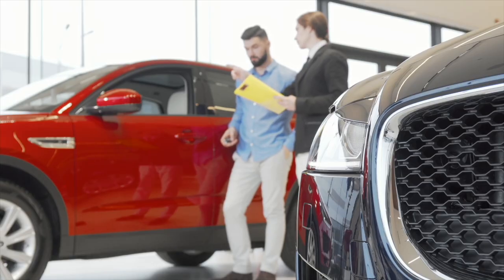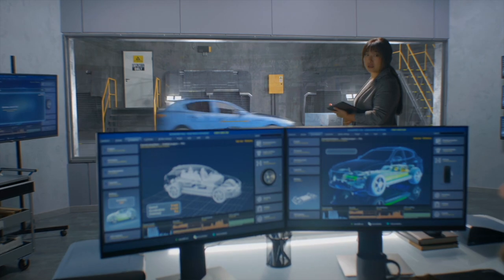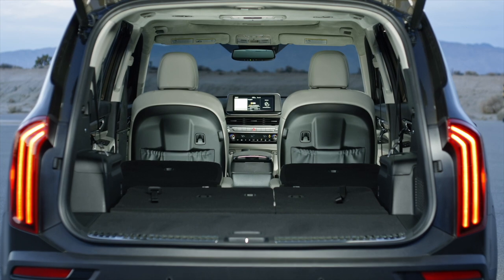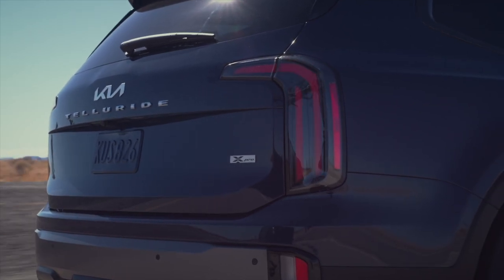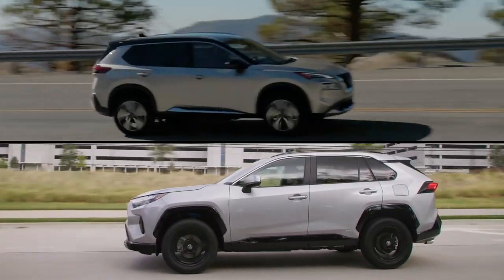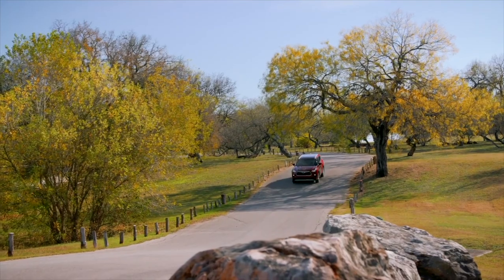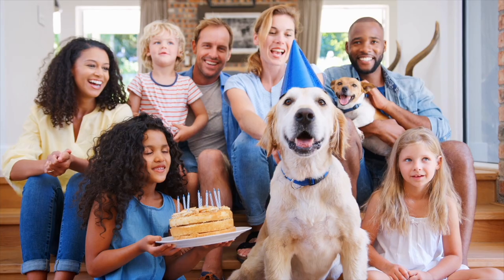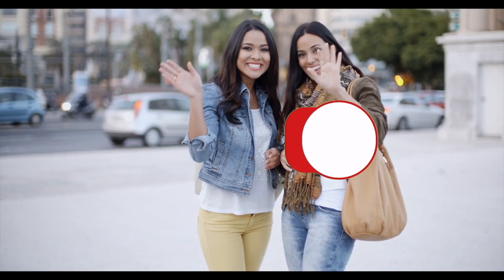Top 5 SUVs for FAMILIES (per U.S. News & World Report)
SUVs are great for families but just like anything else, there are some that better than others.  Fortunately, the researchers over at U.S. News & World Report have sifted through the massive SUV category and determined which 5 SUVs...one for each SUV vehicle category...are the best as well as which SUVs were runner-ups.  In this video, we cover these vehicles starting with...

► Timestamps:

00:00 Intro
00:18 Honda lands Best 2-Row
01:58 Best 2-Row Runner-Up
02:24 The Best 3-Row Midsize Goes to...
04:12 Best 3-Row Runner-Up
04:47 This Compact SUV Takes the...
05:57 Best Compact Runner-Up
06:41 Kids = Miles...Best Hybrid
08:37 Best Full-Size SUV(s)!
10:12 Best Full-Size Runner-Up

► Photo/Video Credits

Kia
Hyundai
Toyota
Honda
Nissan
Chevrolet